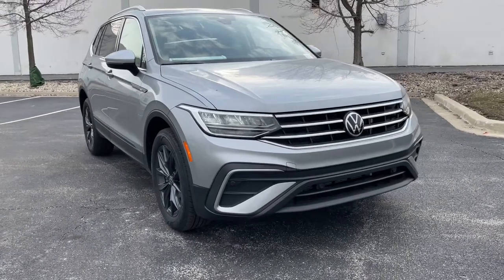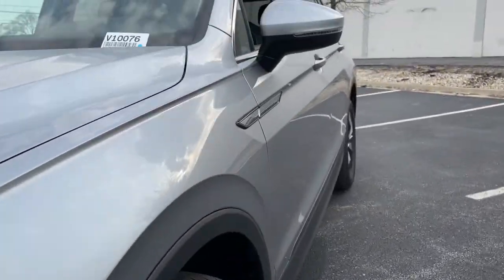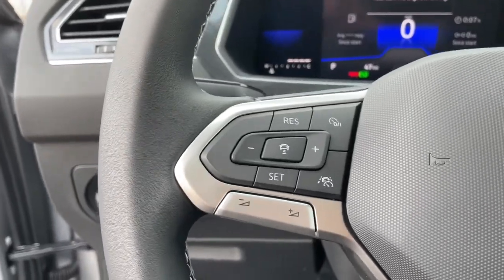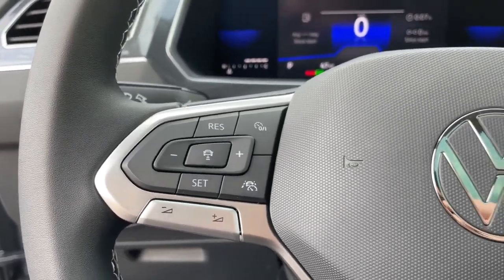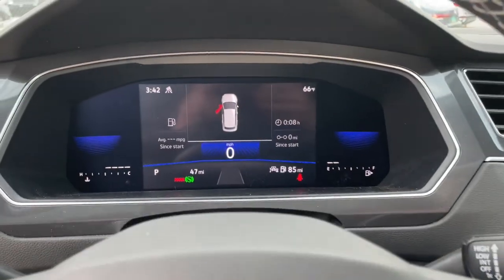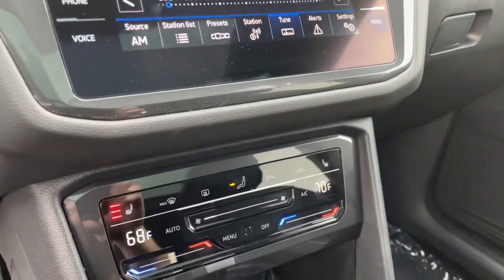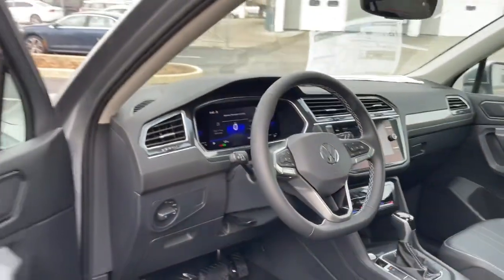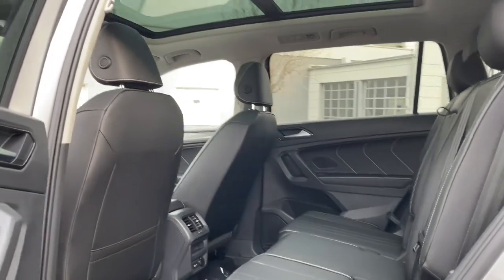2022 Volkswagen Tiguan Downers Grove, Elmhurst, Naperville, Lislie, Countryside, IL V15586X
Pyrite Silver Metallic New 2022 Volkswagen Tiguan available in Downers Grove, Illinois at Pugi Hyundai Mazda VW. Servicing the Elmhurst, Naperville, Countryside, Lislie, IL area.

2020 W. Ogden Ave